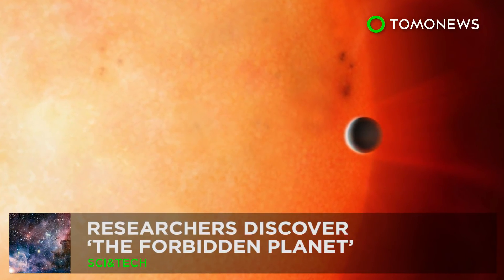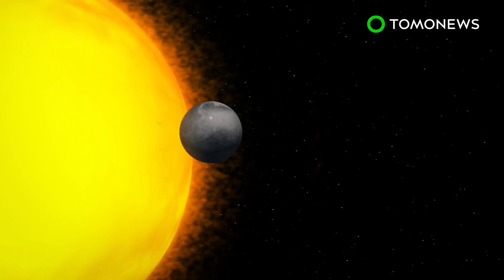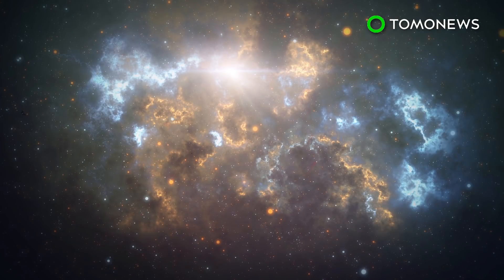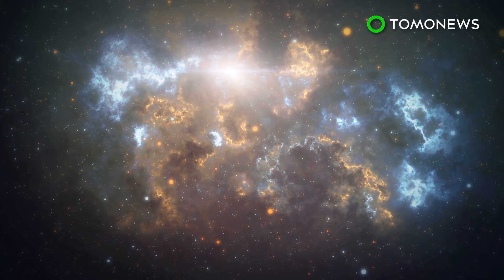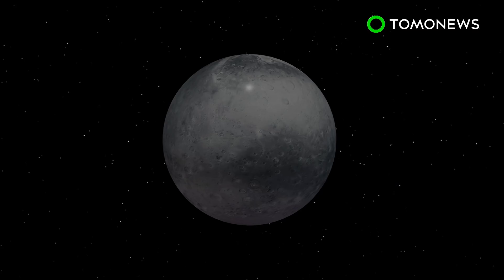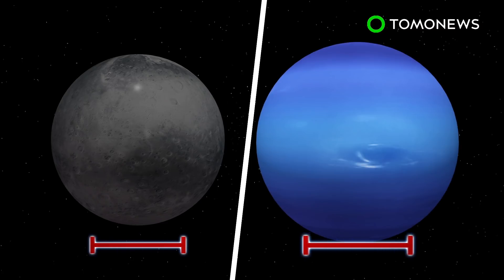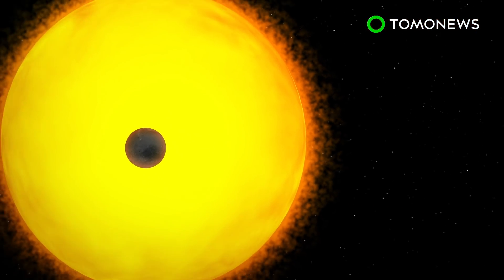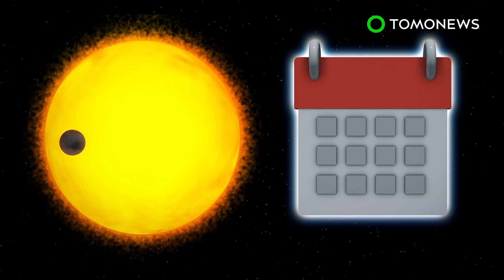Researchers find 'Forbidden Planet' in Neptunian Desert - TomoNews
SPACE —  Astronomers have discovered a Neptune-like exoplanet called NGTS-4b in the Neptunian Desert region of a star, according to a study published in the Monthly Notices of the Royal Astronomical Society.

SOURCES: Space.com, University of Warwick, Oxford Academic, CNN, Phys.org,